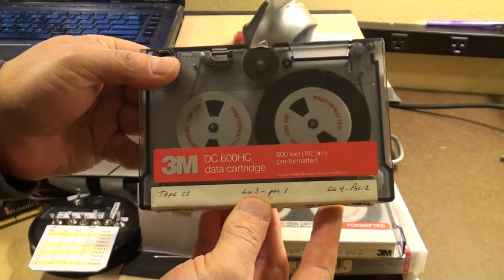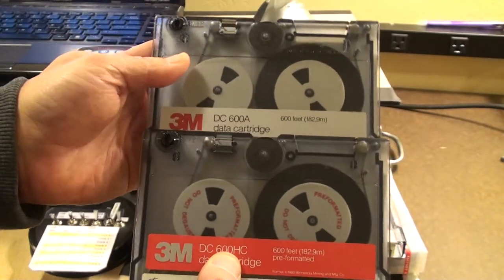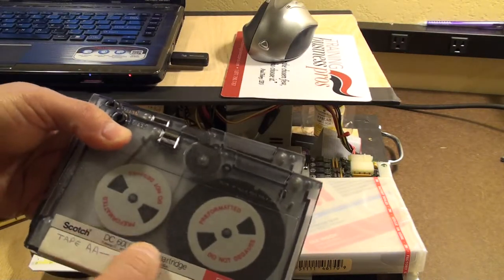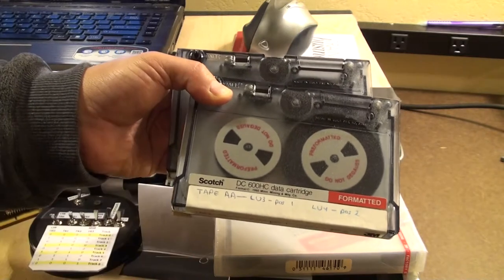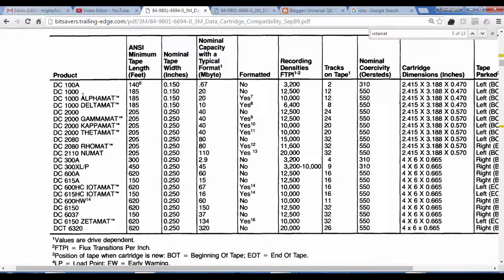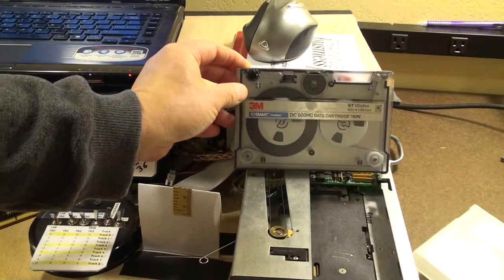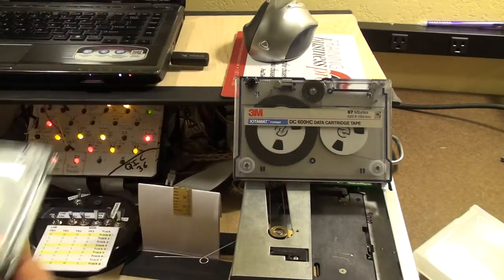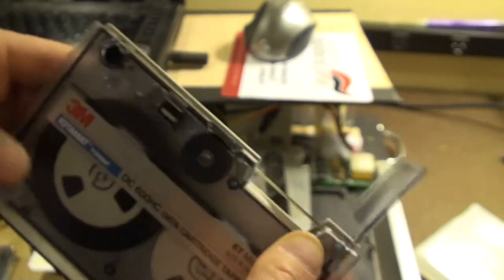DC600HC IOTAMAT Format Blank QIC Cartridge Analysis